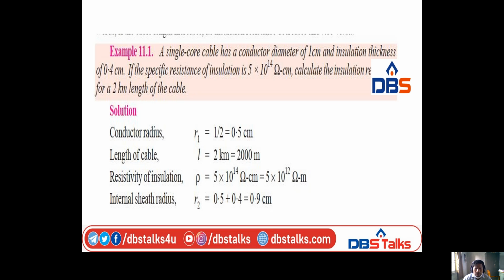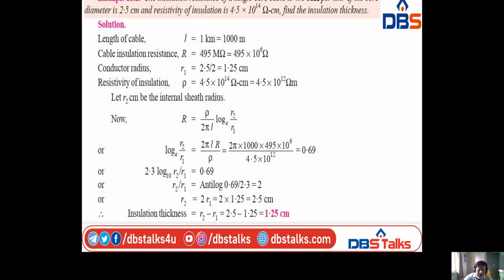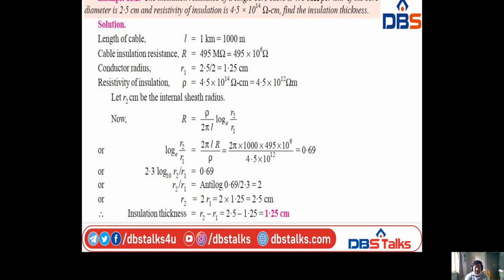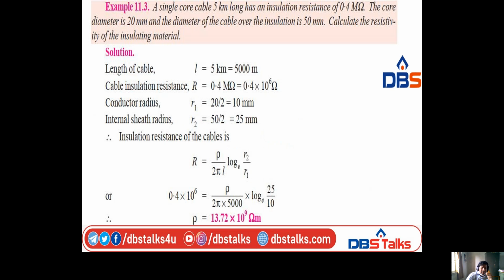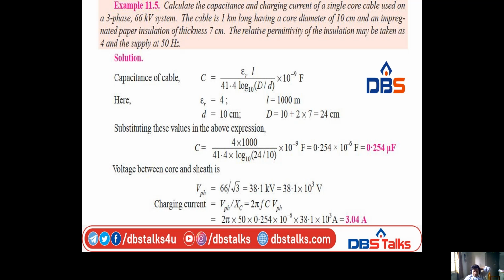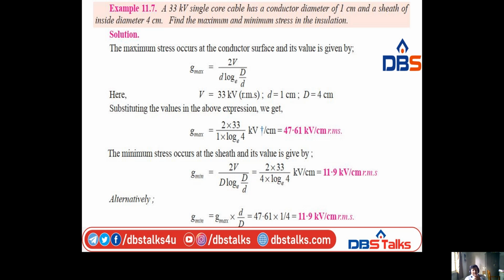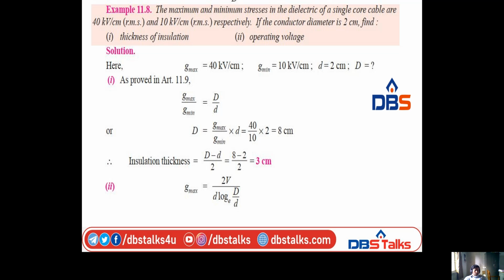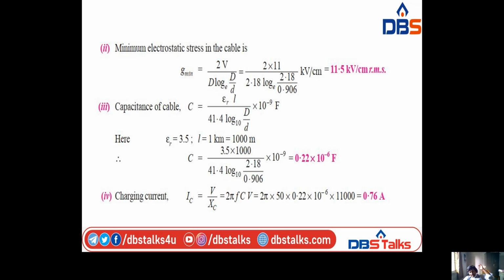DBS-PROBLEMSONINSULATION RESISTANCE,CAPACITANCE,ELECTRIC STRESSESOFA CABLE_EPTS_UNIT-5_III EEE_I SEM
Branch: ELECTRICAL & ELECTRONICS ENGINEERING
Year: III.Tech - I Semester

Unit No: 5 –CABLES

Topic: –PROBLEMS ON INSULATION RESISTANCE,CAPACITANCE,DI-ELECTRIC STRESSES OF A CABLE

Thanks to
Mr.T.Haribabu,
Assistant Professor,
Dept. of Electrical & Electronics   Engineering